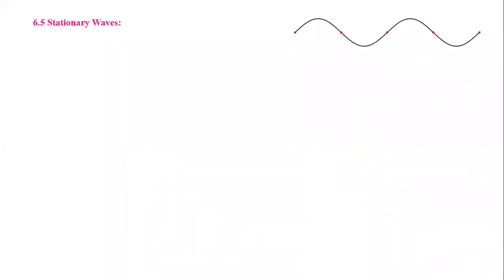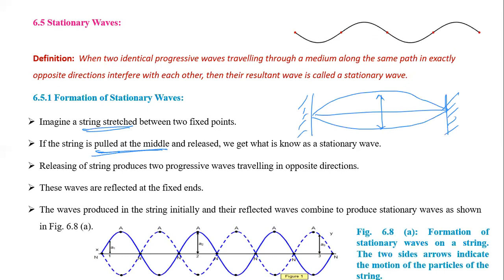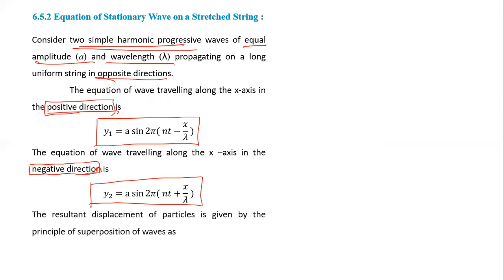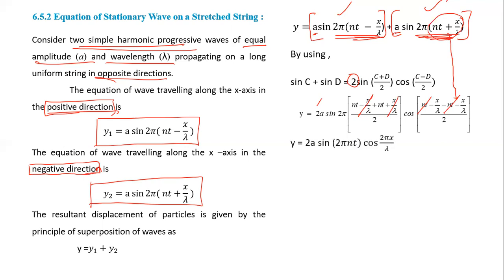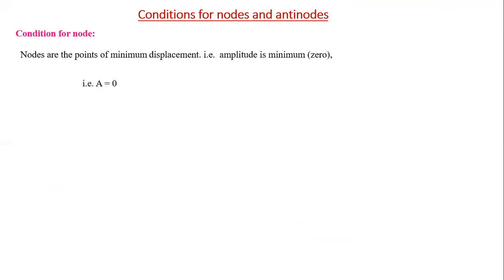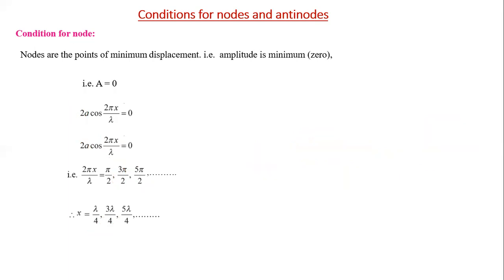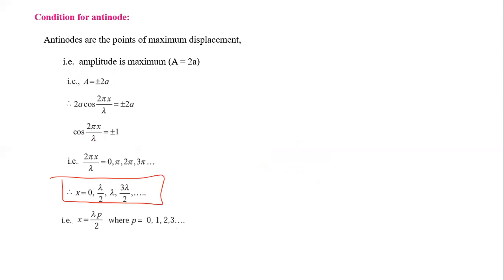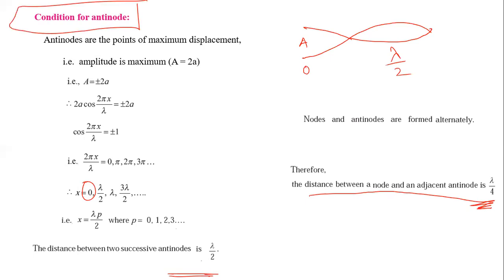Ch 6 Superposition of wave part 2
Ch 6 Superposition of wave